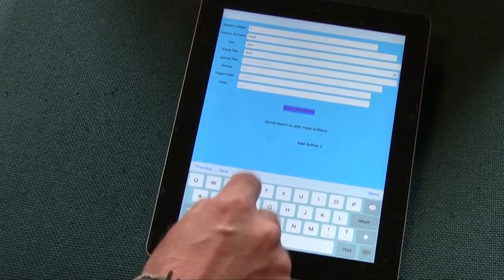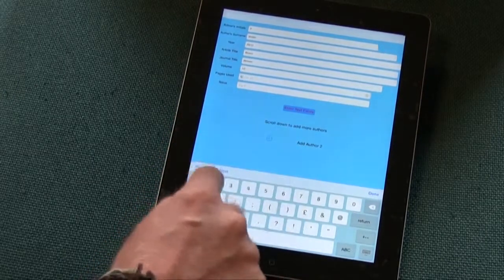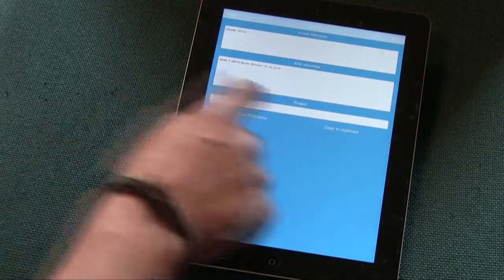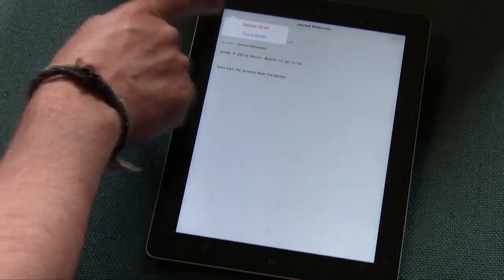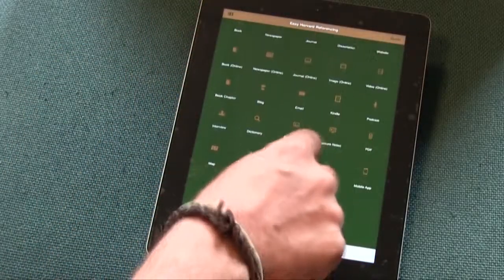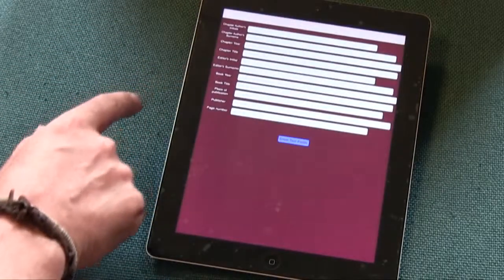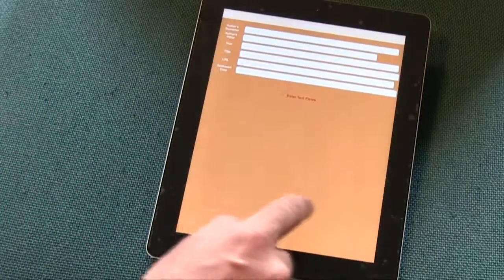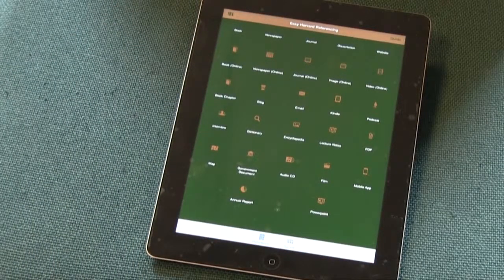Easy Harvard Referencing App Tutorial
Part of the ScHARR Information Resources Apps for Higher Education and Research series

Choose which type of reference you would like to cite from,enter the details and both the in-text and end references will be generated in the Harvard Referencing format.
Automatically Scan Barcodes to gather reference details!
Simply email the bibliography to yourself and copy and paste to the end of your assignment.
Choose from more than 20 different referencing options!